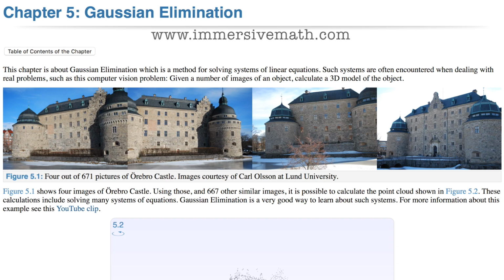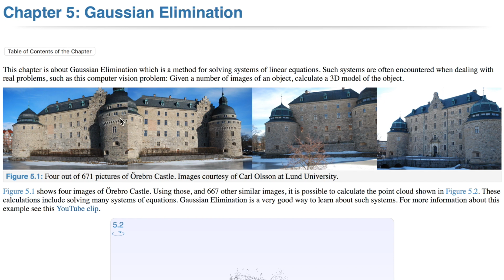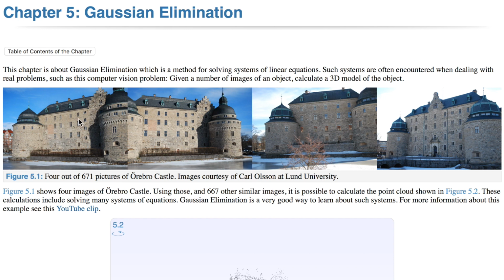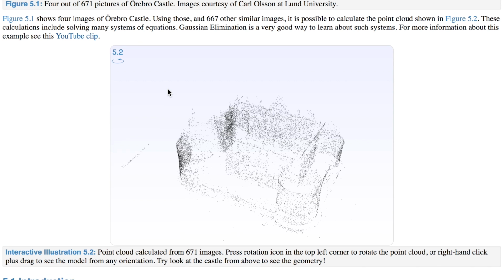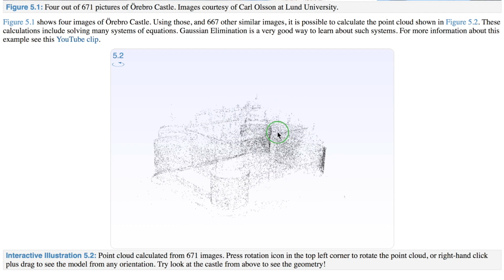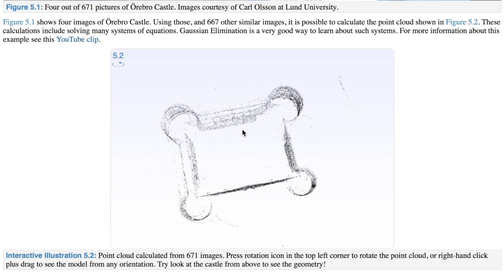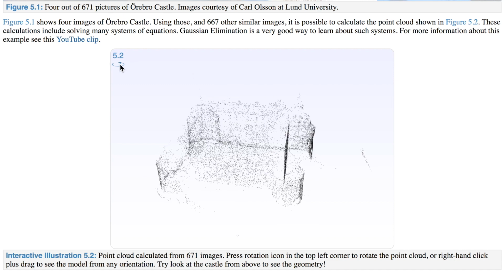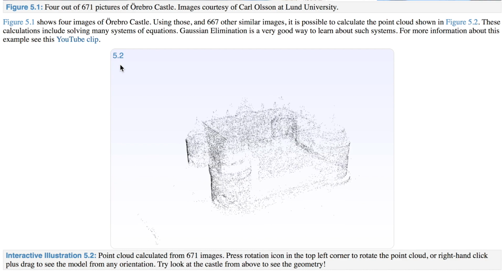Introduction to systems of linear equations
This clip gives an example of a real world example that results in system of linear equations.  The clip is from the book "Immersive Linear Algebra" available